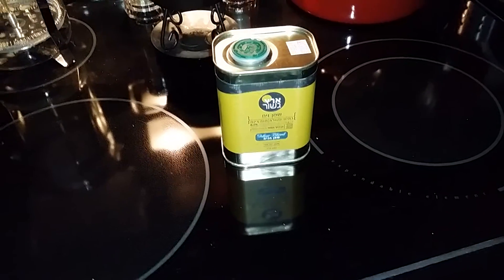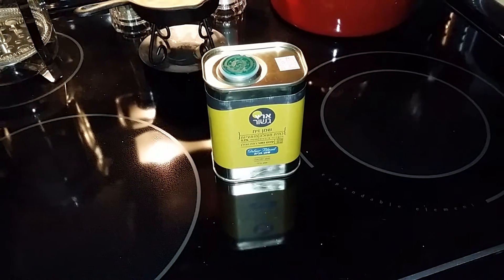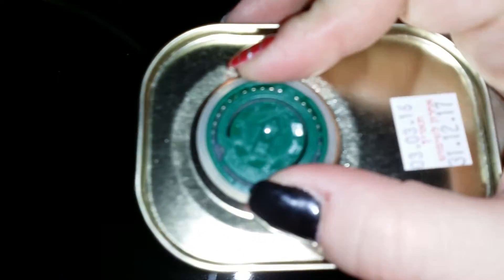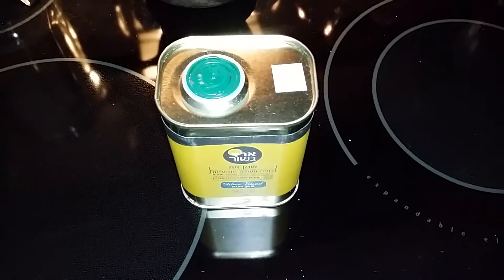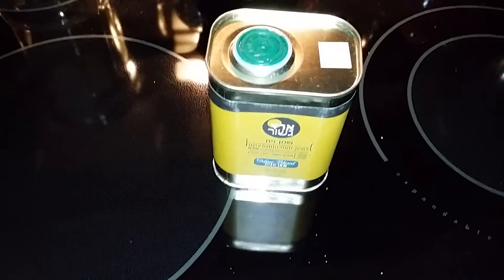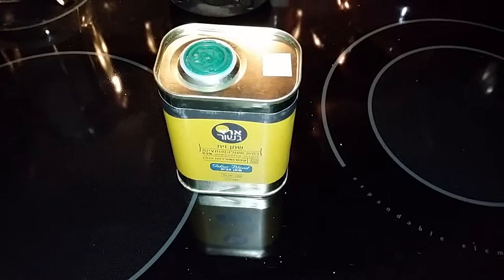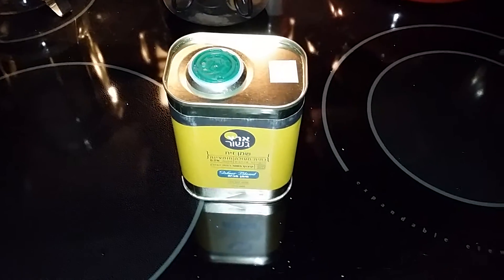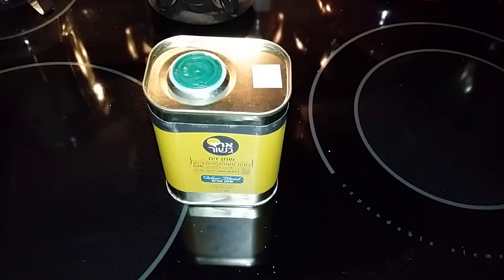Get Cookin With Extra Virgin Olive Oil from Honey Land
To purchase this product please click on this

I received this product at a discount in exchange for my unbiased review of it.